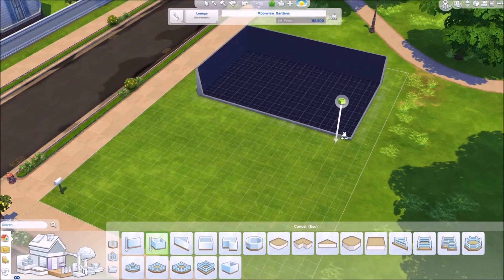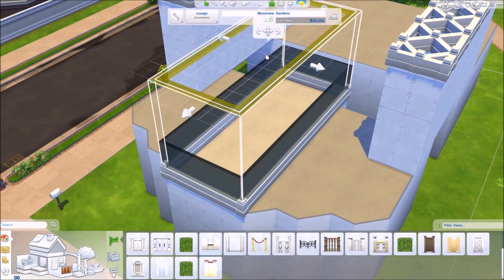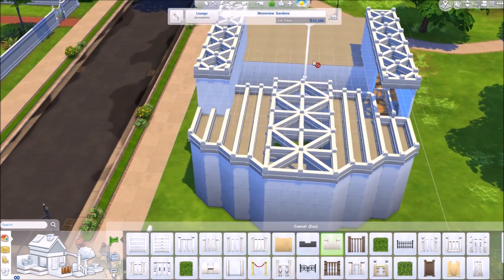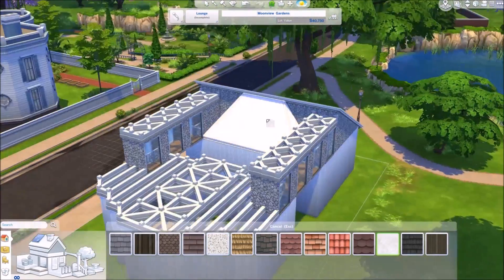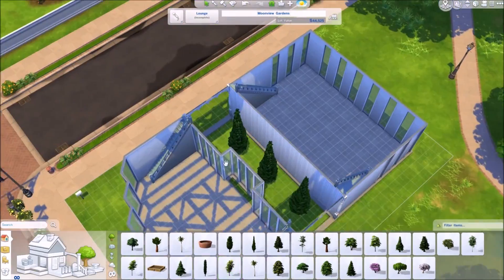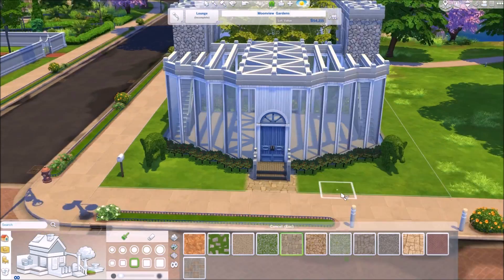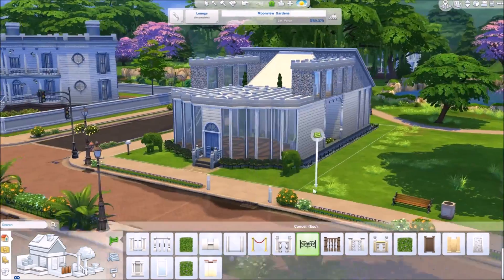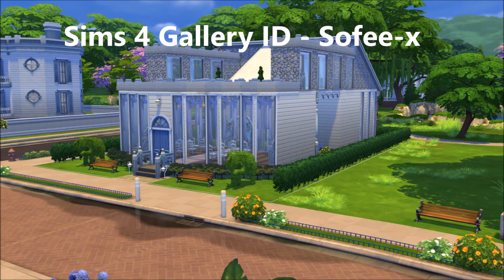The Sims 4: Let's Build A Wedding Venue - Part 1